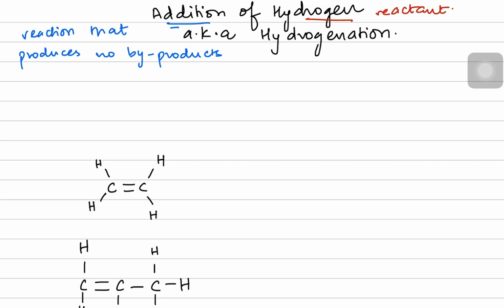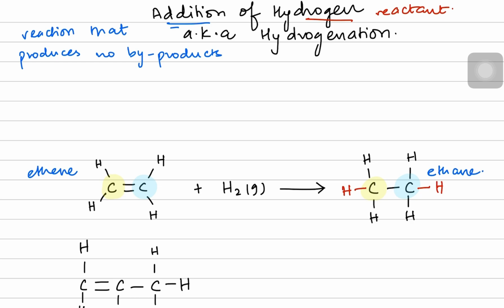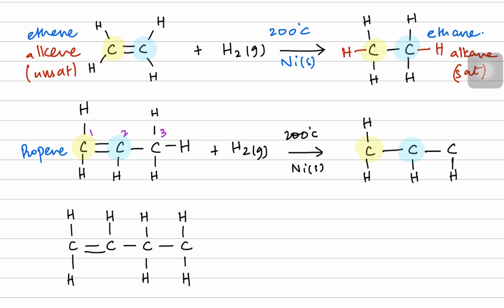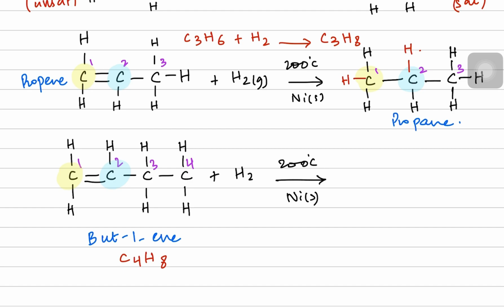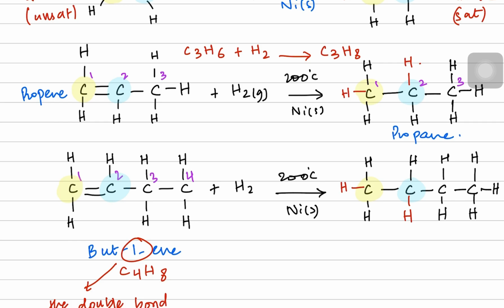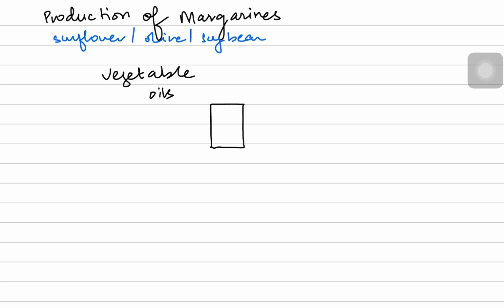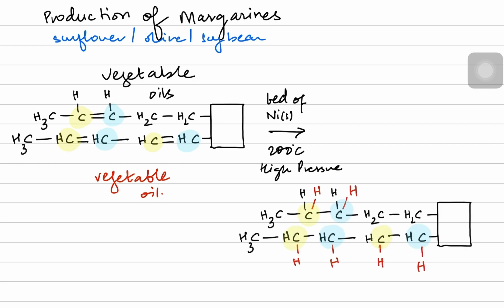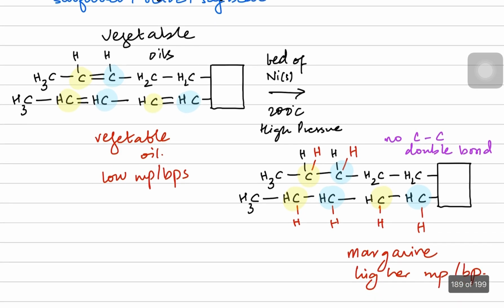O Level Chemistry - Addition of Hydrogen, Formation of Margarine from Vegetable Oils